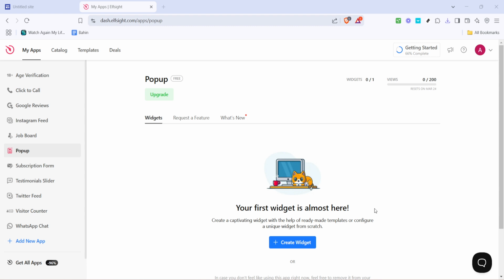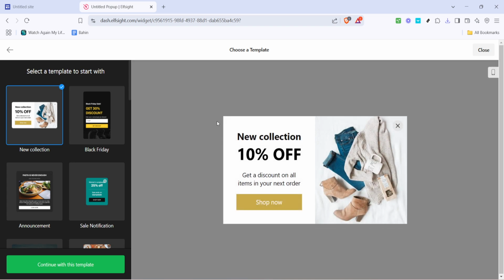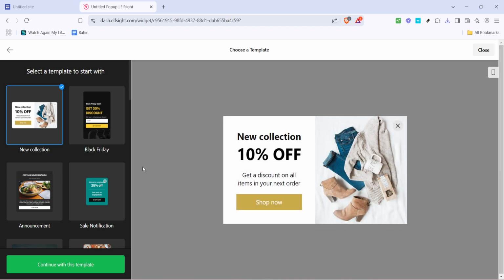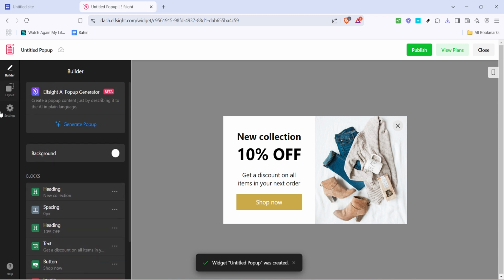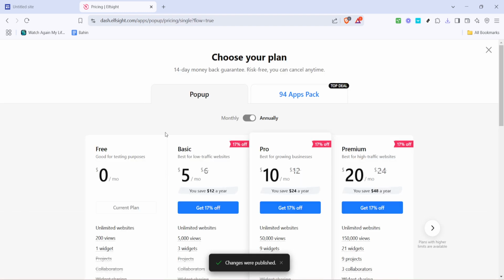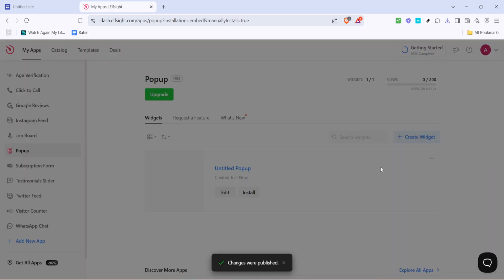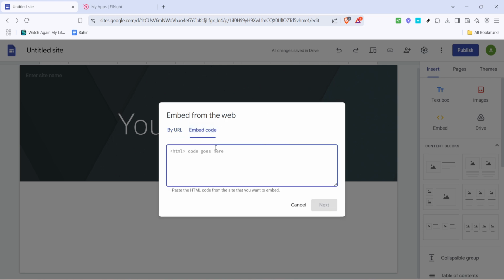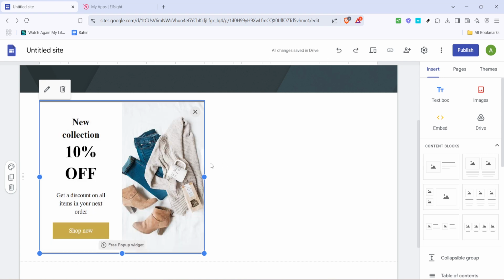How to Add Popup on Google Sites Full Instructions (Full 2025 Guide)